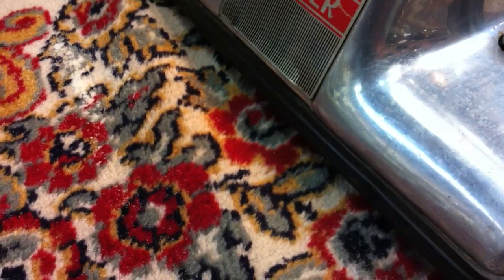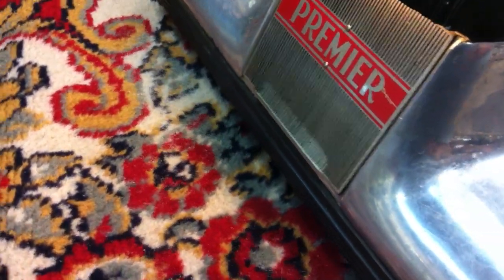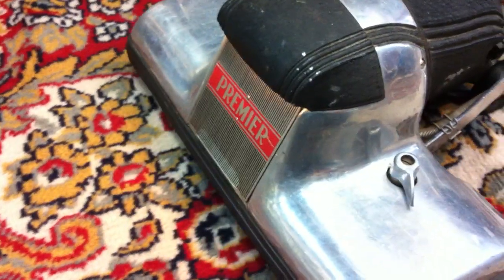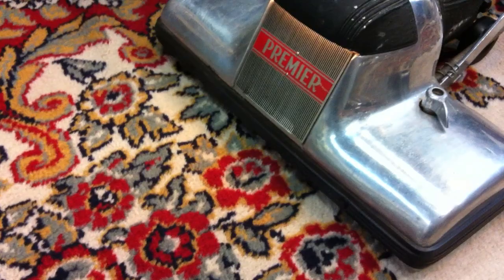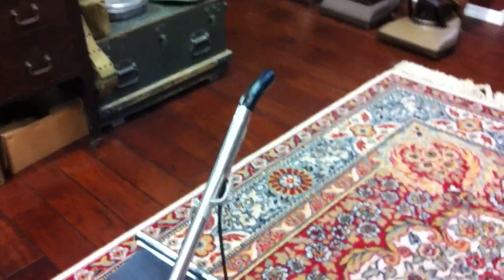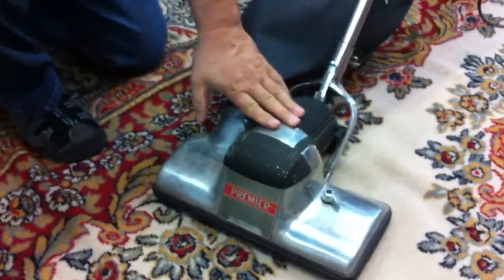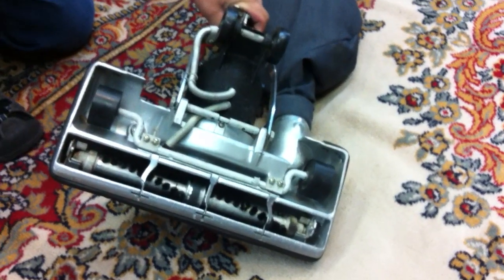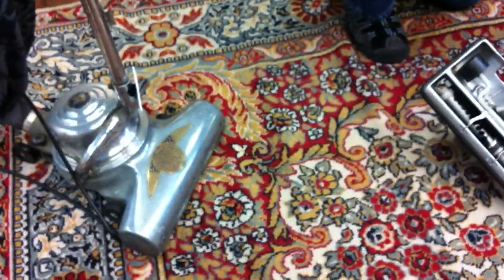1937 Premier Deluxe Upright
1937 Premier Deluxe Upright in action.  It's 2-speed cleaner with a ball-bearing motor and 4-row brushroll.  As you can see it provides ample beating and sweeping action.